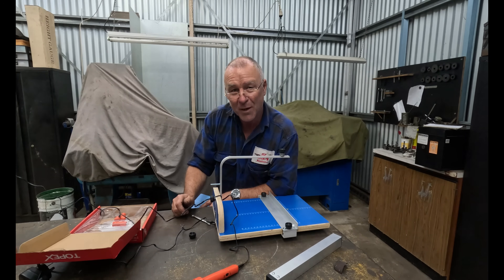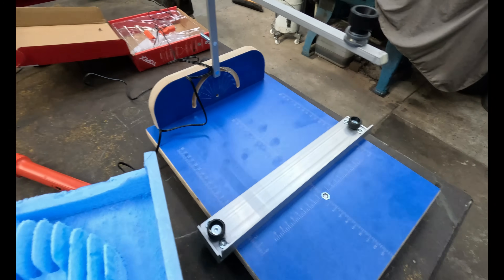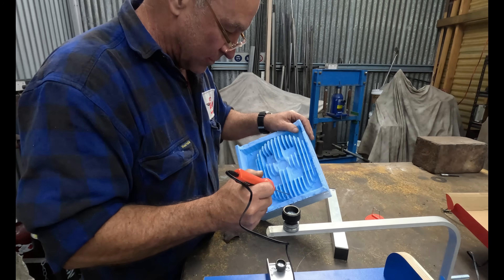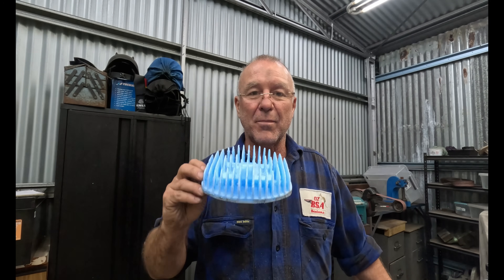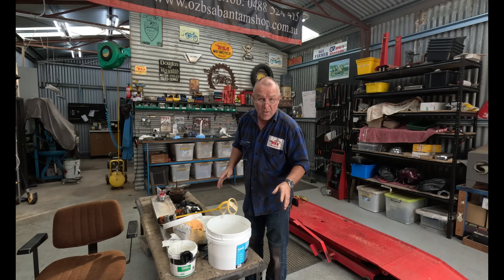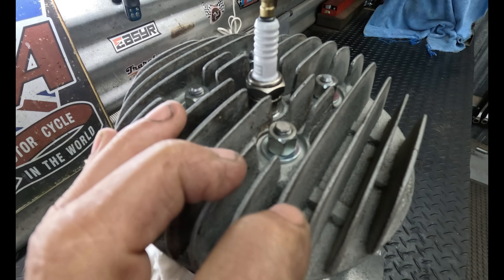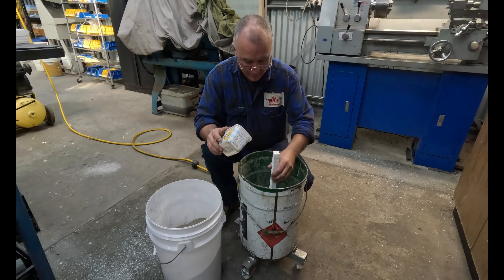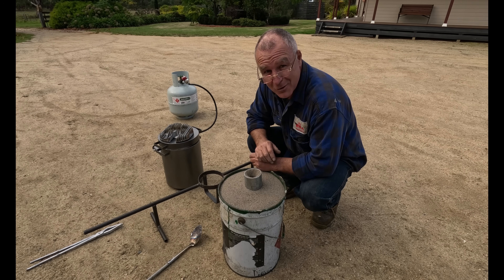Lost foam casting BSA Bantam head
Casting a motorcyle head for a BSA Bantam racebike.